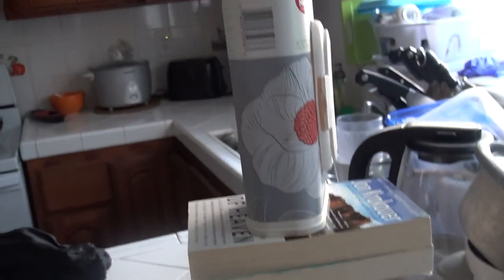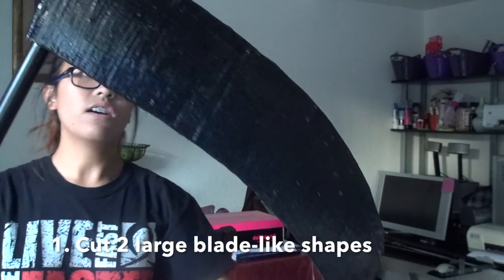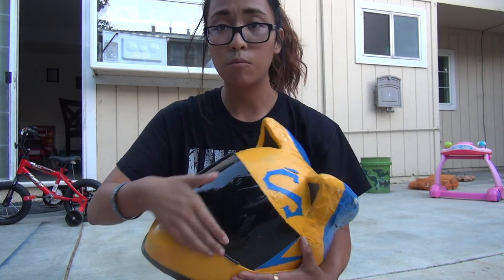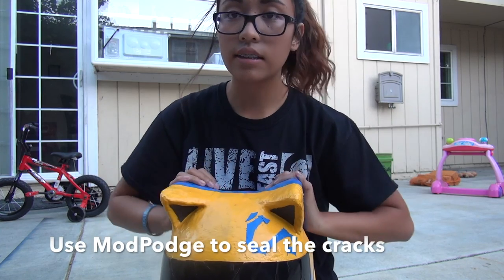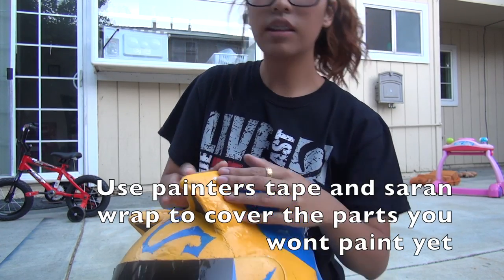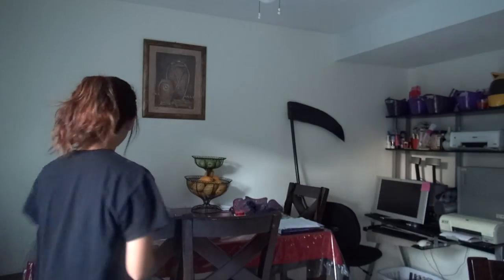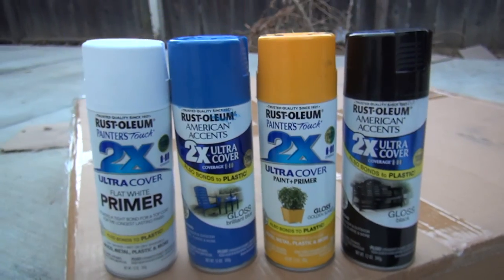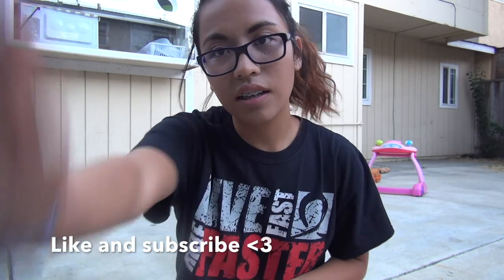Cosplay Tutorial- Celty Sturluson from Durarara!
Body suit
Gloves- Vintage Store
PVC Pipe
Spray Paint